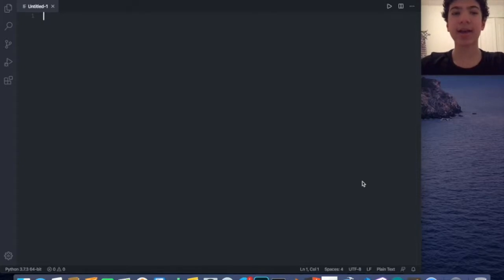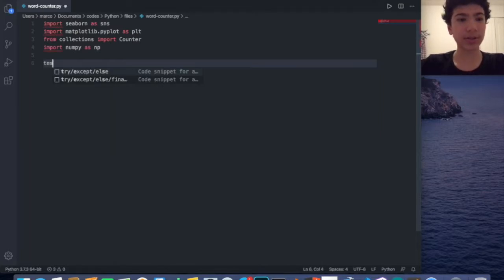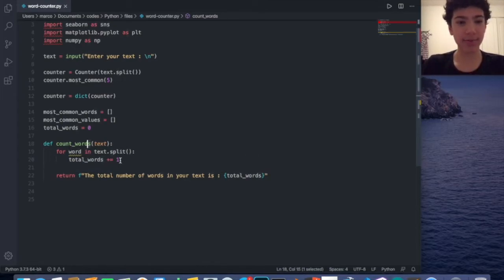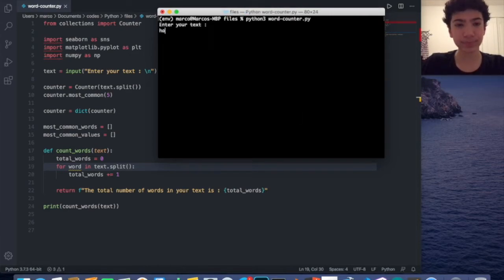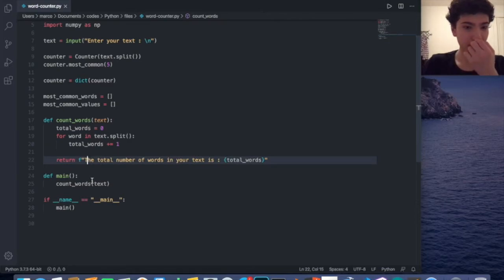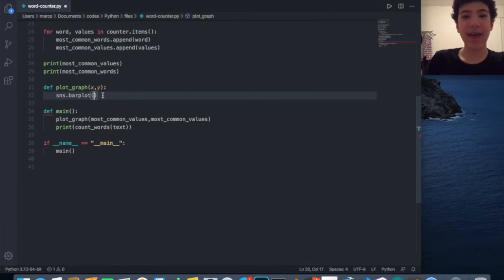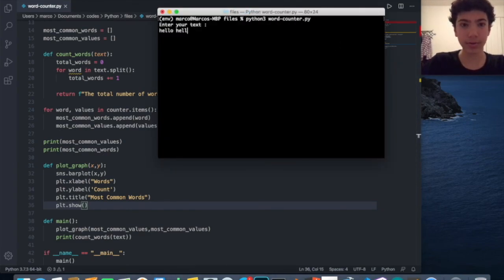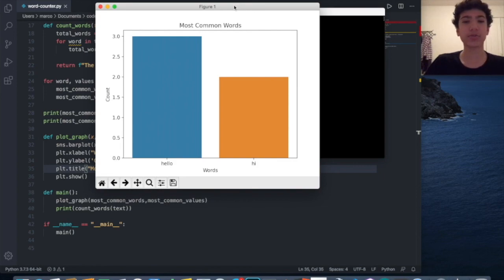How To Extract Valuable Information From Your Text Using Python!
Please Support Me :
Hello everybody and welcome to another video! And today I want to show you how you can get statistics out of your texts and paragraph. This Python code will help you to count the number of words in your text and output the most common words!